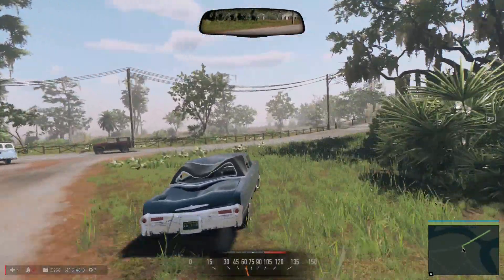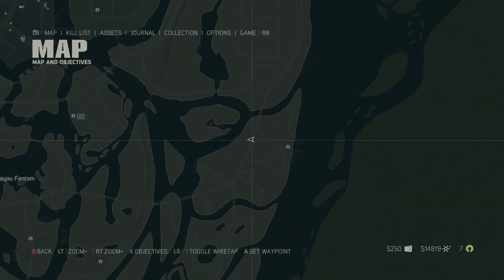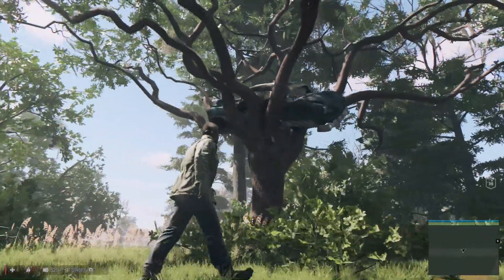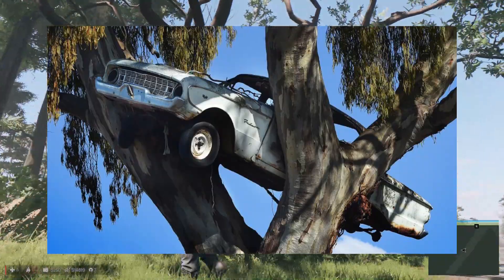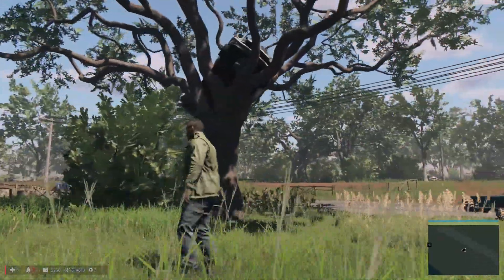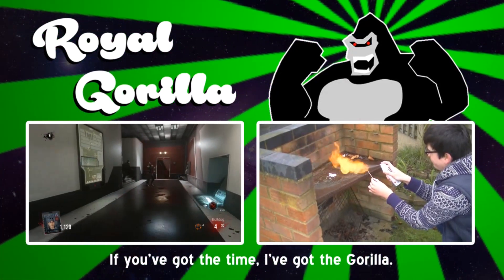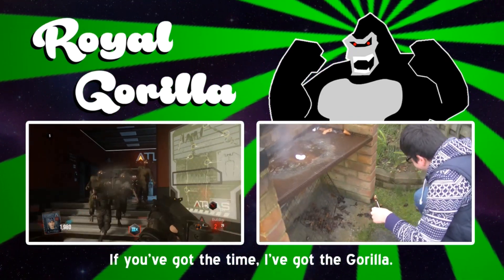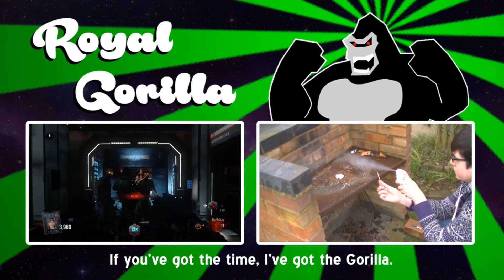Mafia 3 | The Tree Car Easter Egg (Falcon or Harry Potter?)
Here's an interesting Easter Egg from Mafia 3... Is this Tree Car a reference to Harry Potter, the Australian Artist or perhaps it's not an Easter Egg at all? You decide!